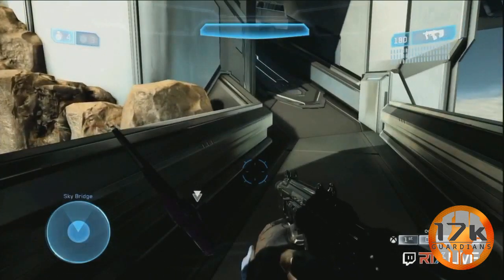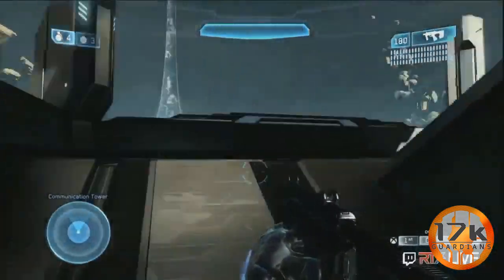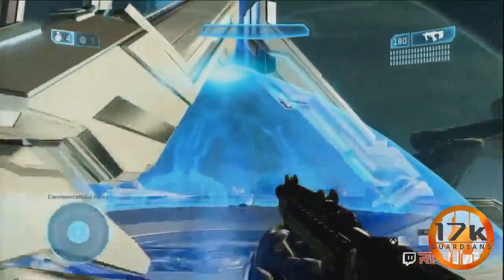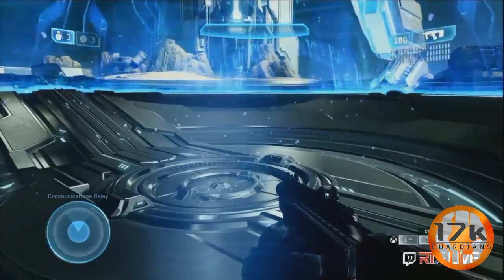Halo 2 Anniversary Ascension Multiplayer Map RTX 2014 [HD 720p]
Durante la RTX è stato mostrata "Ascension" in versione Anniversary.

Halo: The Master Chief Collection è atteso per l'11 Novembre 2014

Non perdere nessuna news!
Unisciti al gruppo facebook con più di 12 mila fan da tutta italia